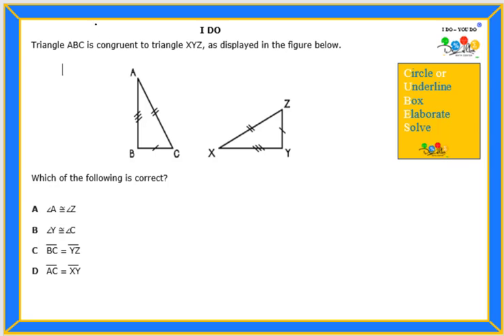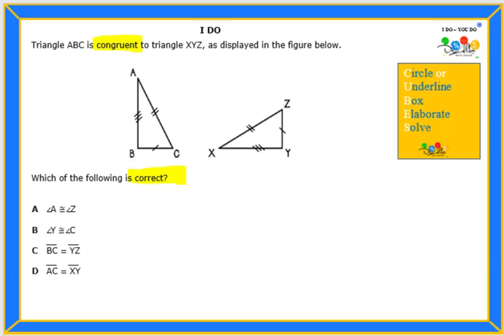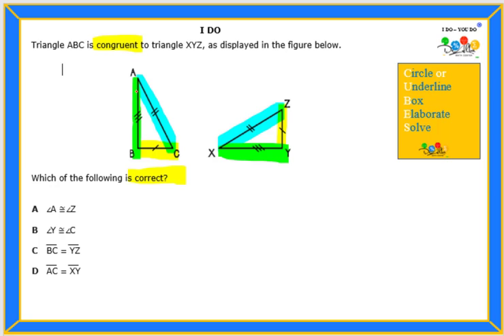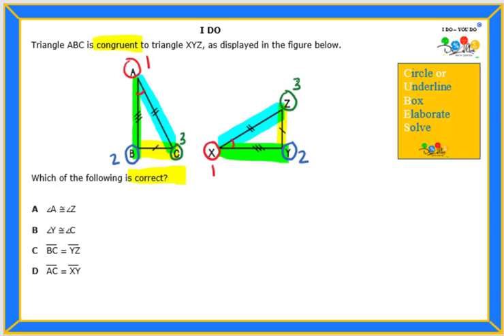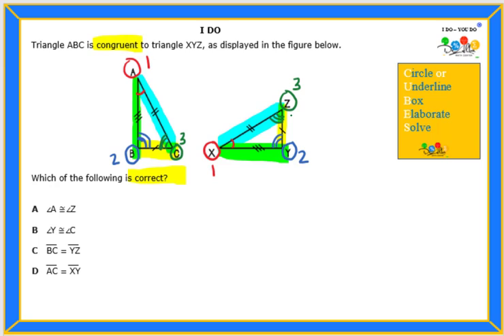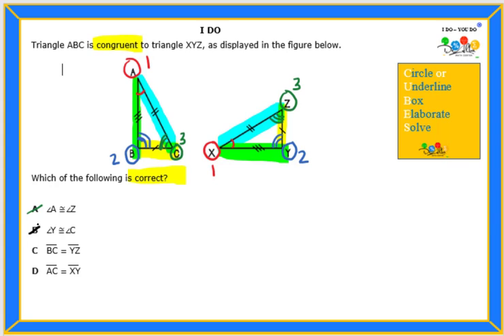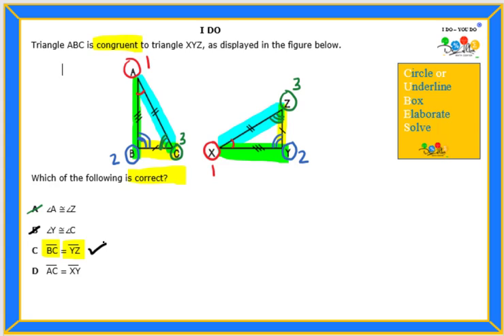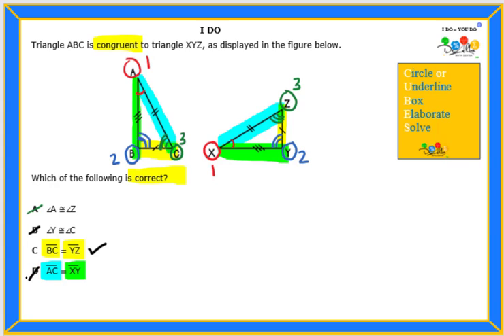7.5(A) Question 13 - I Do - You Do (English)